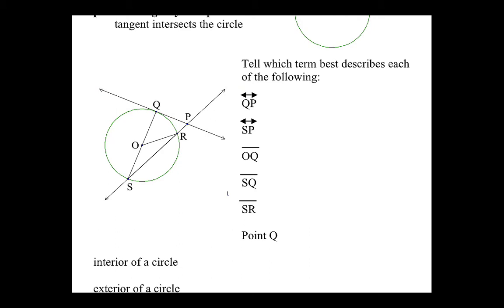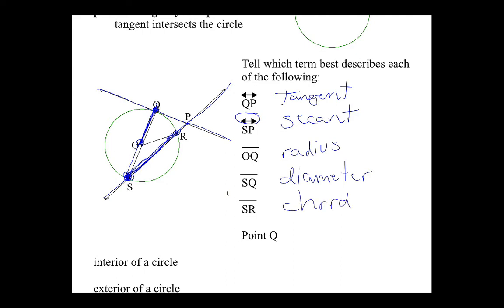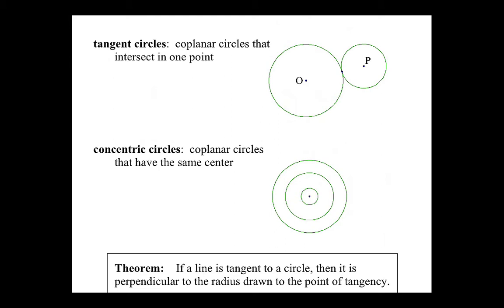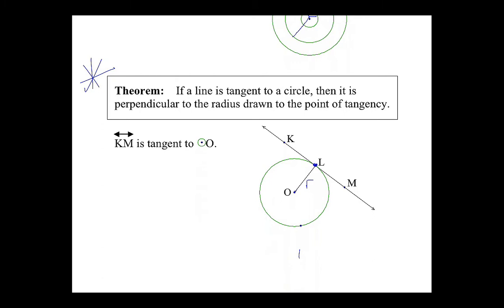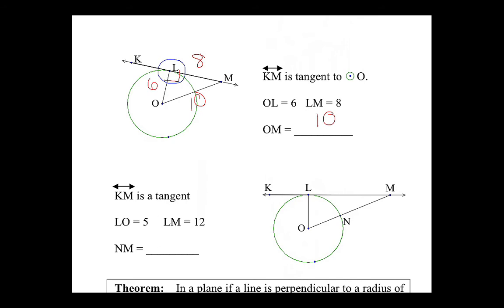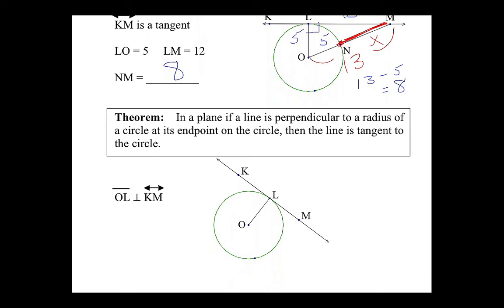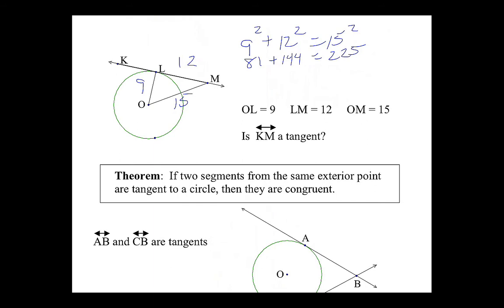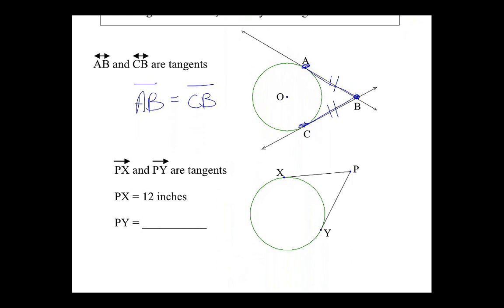12 1 Theorems